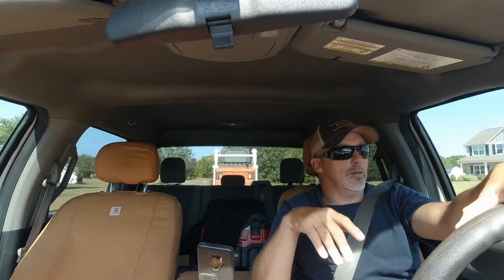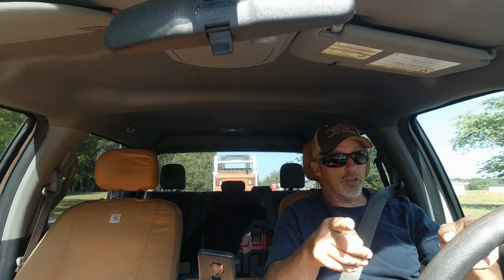Ray doing little Sat work n talk - skid steer